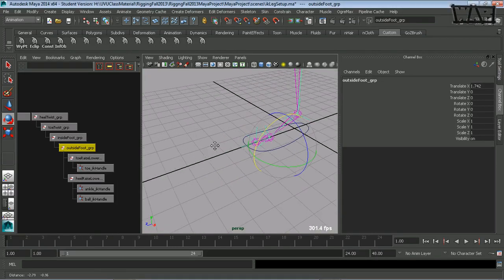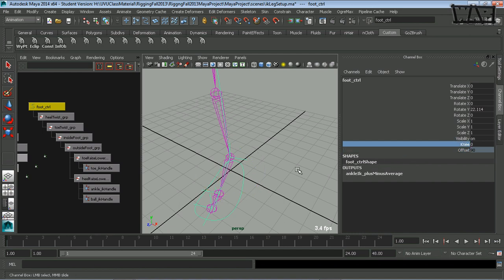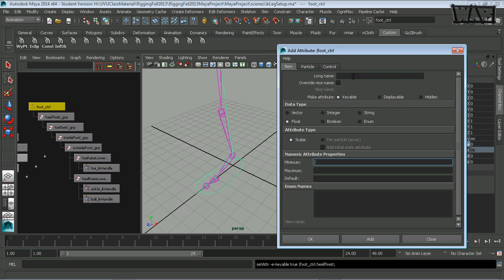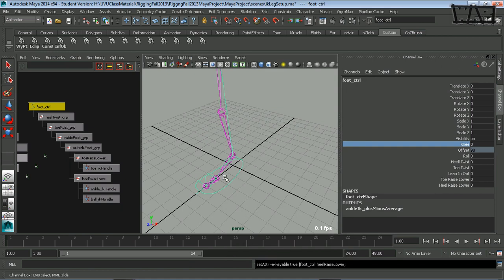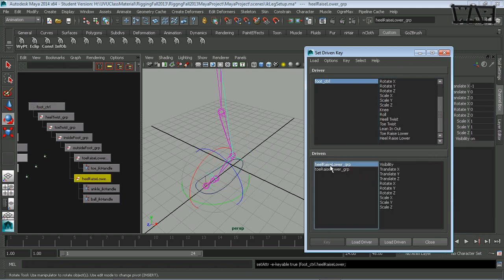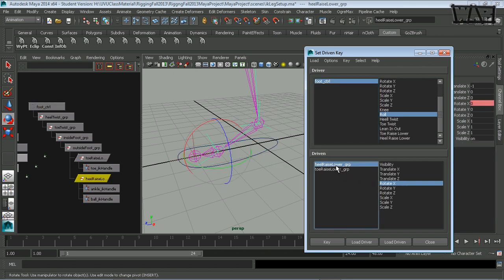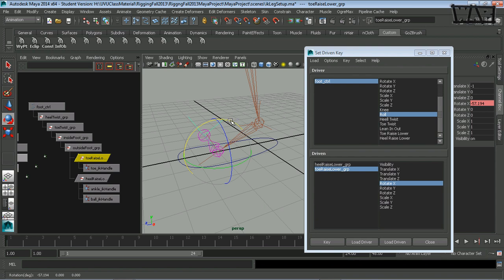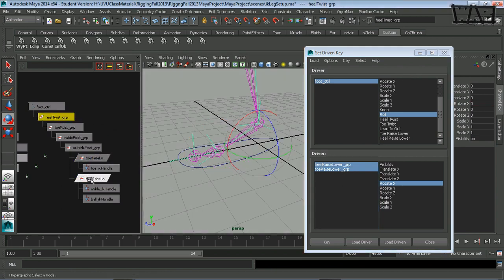031 NeedsEditing ReverseFootControls 1